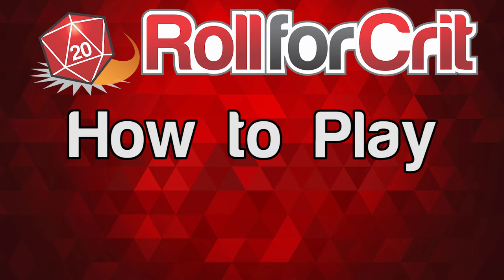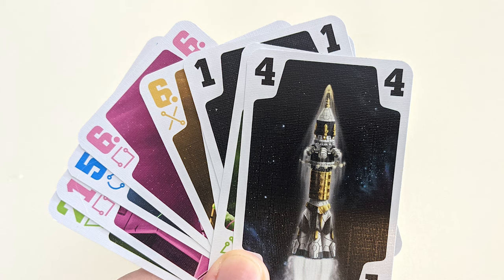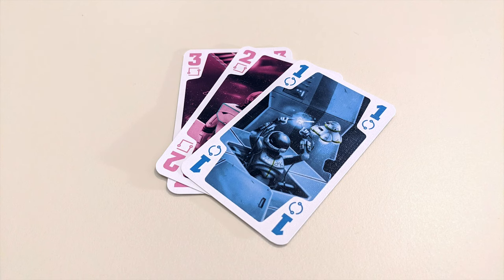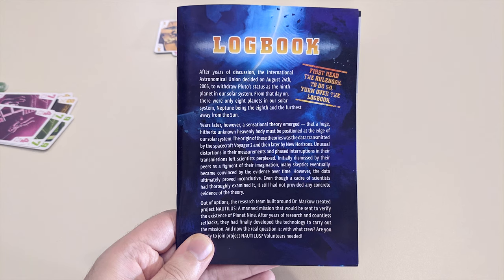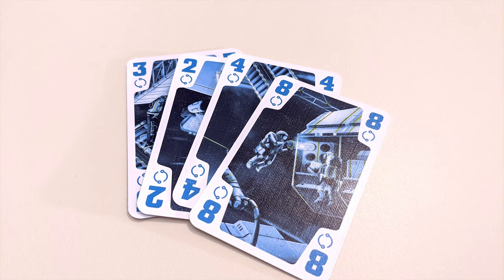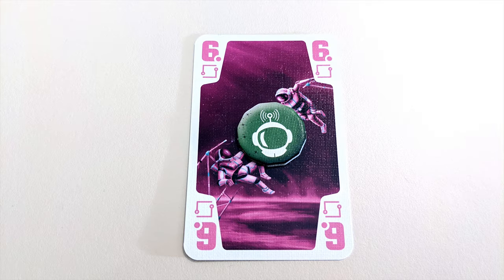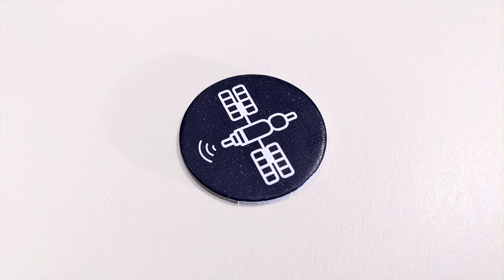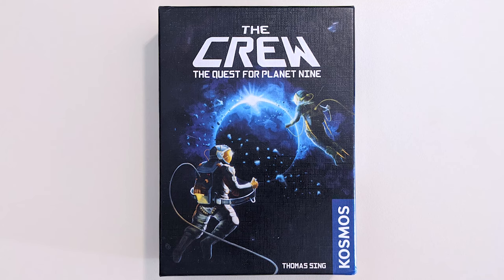How to Play The Crew: The Quest For Planet Nine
Learn how to play The Crew: The Quest For Planet Nine in five minutes or less or more! Play cards of different suits and numbers in order to win tricks... or not, depending on what your team's assigned tasks are. Complete 50 missions in order to discover the elusive ninth planet!

A copy of The Crew: The Quest for Planet Nine was provided to Roll For Crit for the purposes of this video.